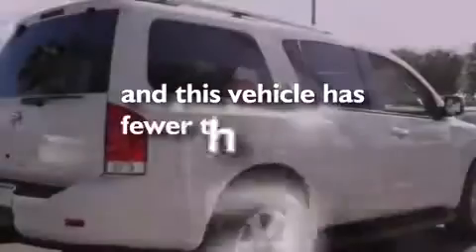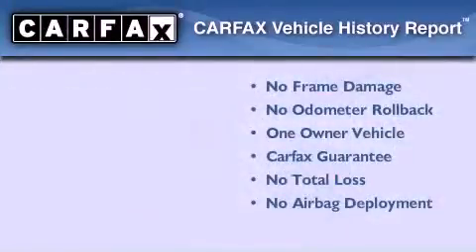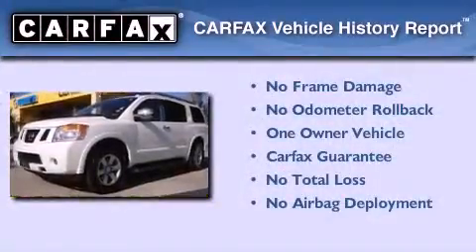2011 Nissan Armada Miami FL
We are proud to present this 2011 Nissan Armada .

 We've been honored to serve the Miami FL area , we promise that your experience at our dealership will exceed your expectations !

 Year : 2011
 Make : Nissan
 Model : Armada
 Engine : gas v8 5.6l/339
 Trans . : automatic
 Exterior : white
 Miles : 26,680
 Interior : tan

 Lehman Mazda

 2011 Nissan Armada Miami FL